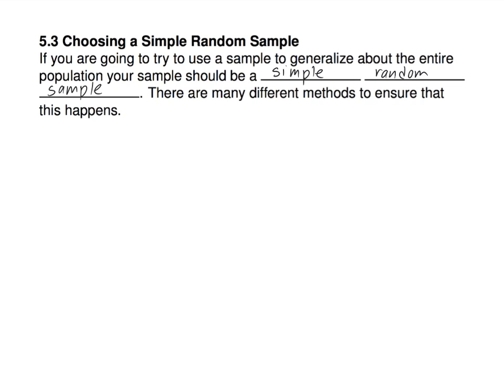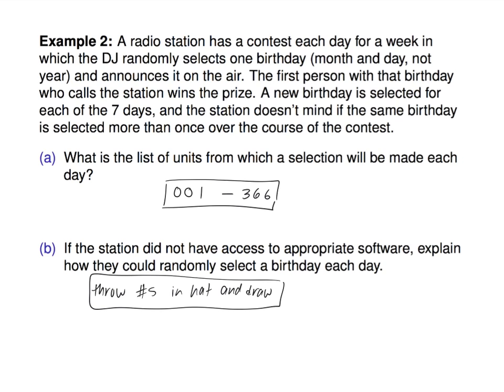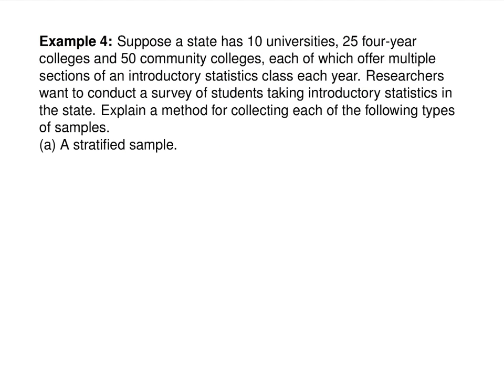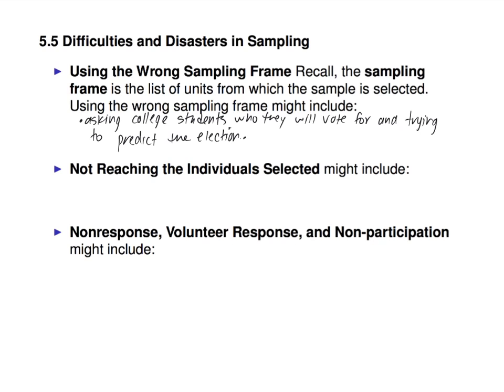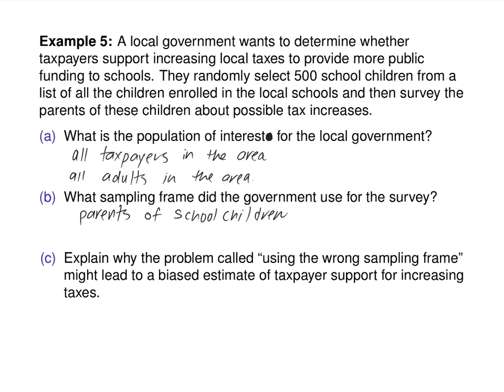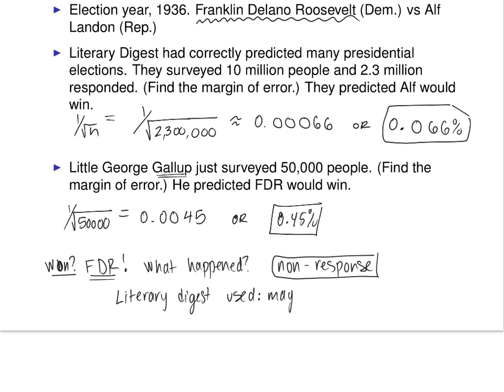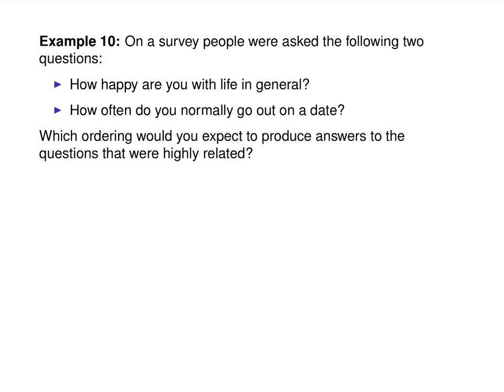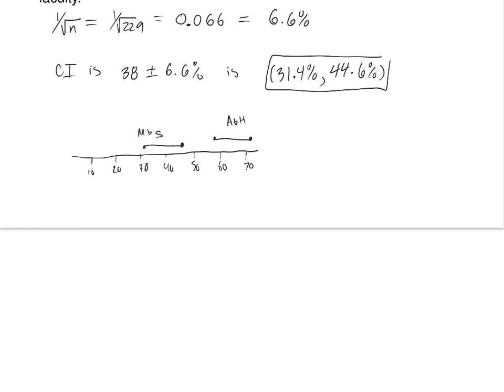5 3 to 5 6